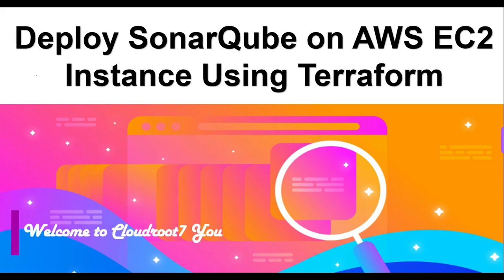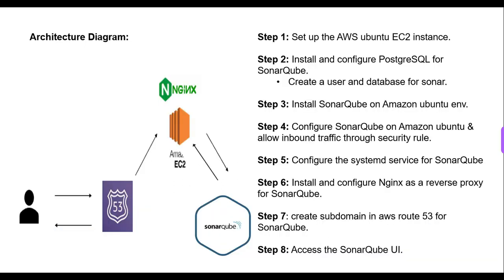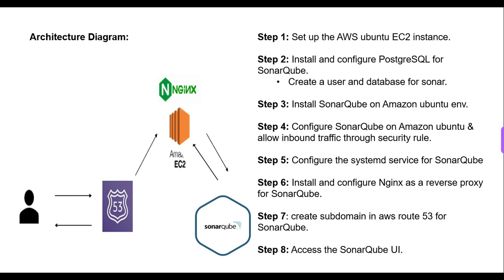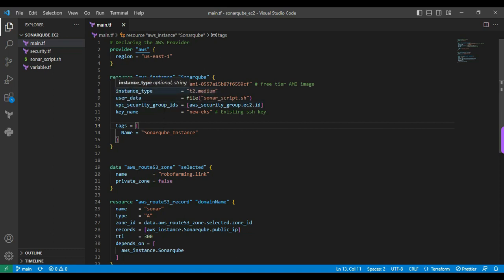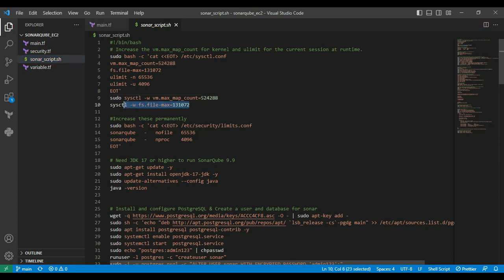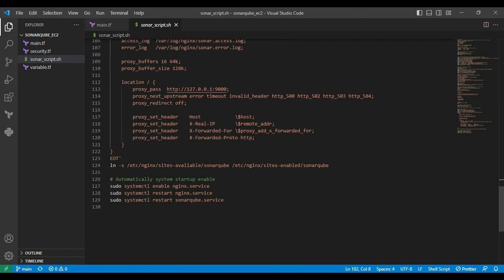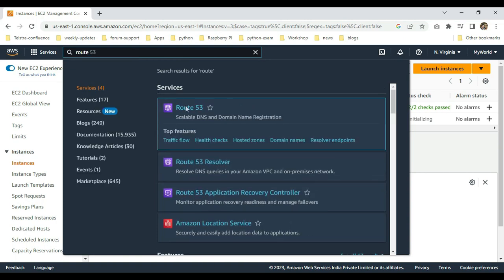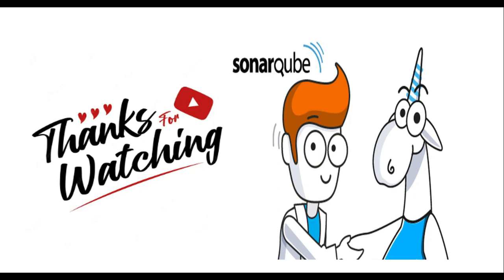Deploy SonarQube on AWS EC2 Instance Using Terraform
SonarQube is the leading tool for continuously inspecting the code quality and security of your codebase.